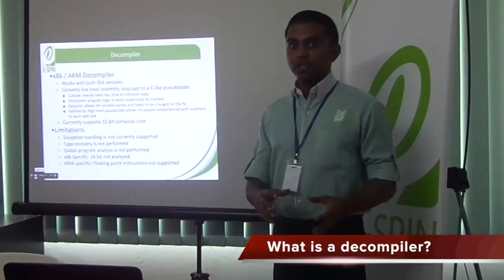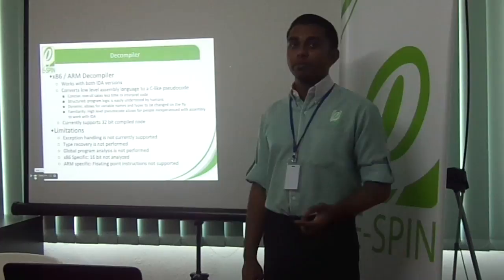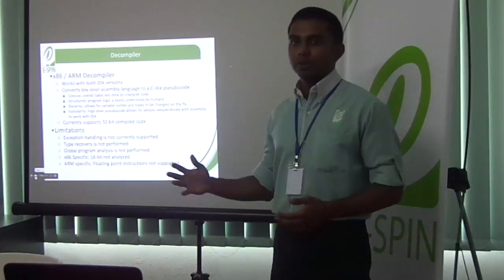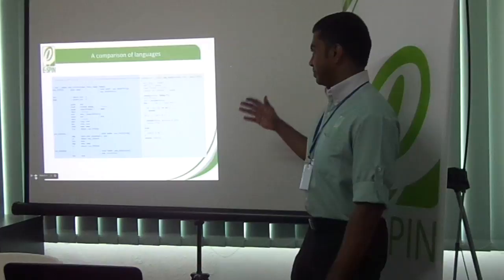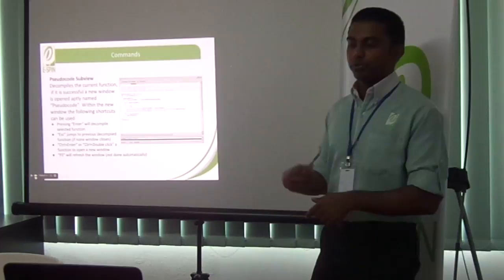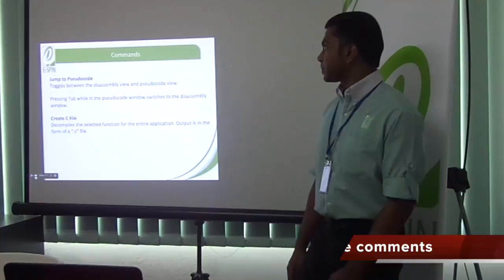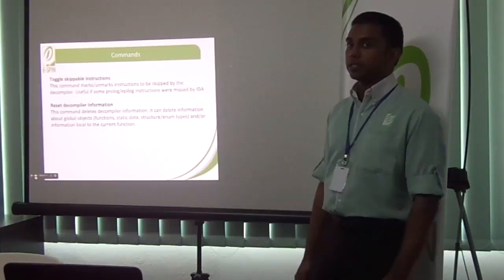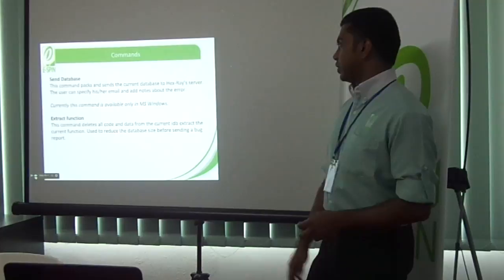E-SPIN Hex-Rays Decompiler Product Overview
A brief introduction into Hex-Ray's Decompiler with E-SPIN's team.